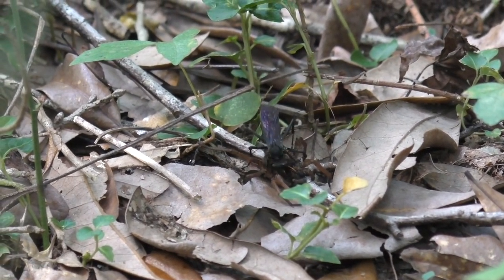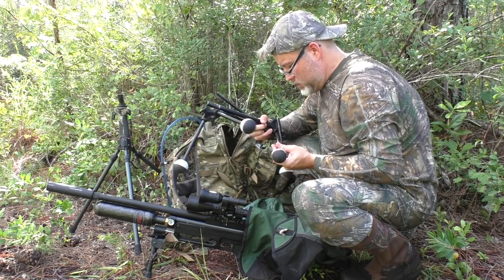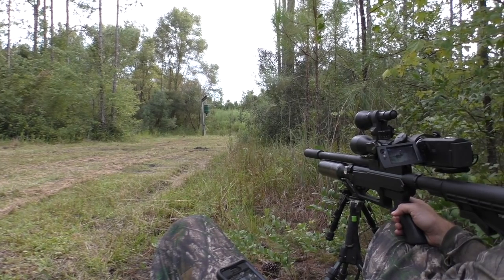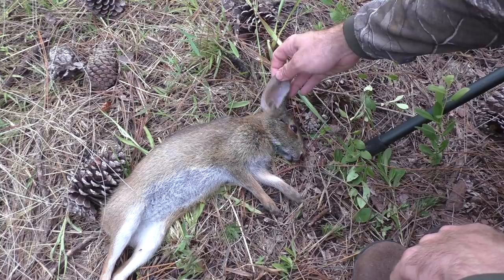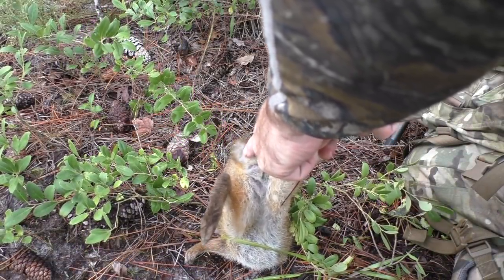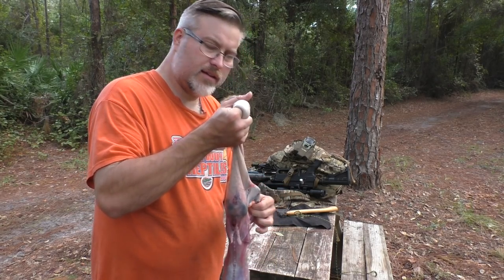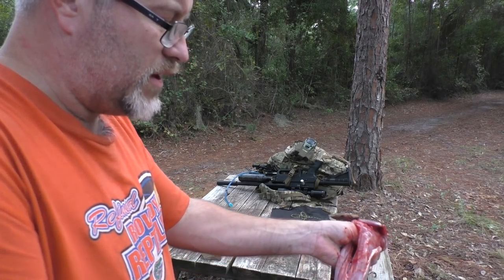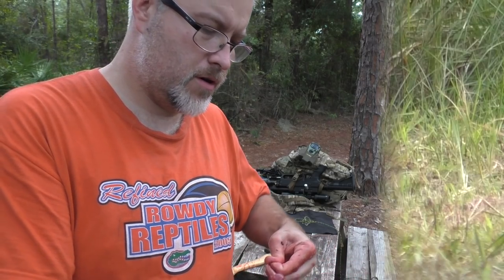Hunting Florida Marsh Rabbits with the Airgun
I'm hunting Florida Marsh Rabbits, which are a subspecies of Eastern cottontail. I am using a .30 air rifle.

Welcome to Florida Bullfrog's Hunting Old Florida! This channel is about homesteading, farming, hunting, fishing, camping and life in rural Florida. I am an 8th generation Floridian. My family has been in Florida since the early 1800s. I am a member of a nearly extinct ethnicity called the Florida Crackers. We were the first American settlers of Florida after the Spanish and the Seminole. Our culture is defined by a strong tie to the woods and wild places of Florida. Unfortunately, development and a massive population growth has destroyed most of Old Florida, and what little bit is left is slipping away fast. The Cracker cannot and will not survive once Florida's wild places become relegated to a few parks and public areas. Please join me as I chronicle what little bit of Old Florida Cracker culture is left before it fades away into extinction.